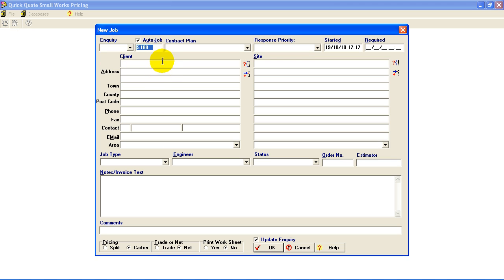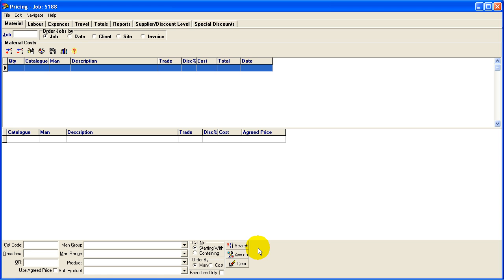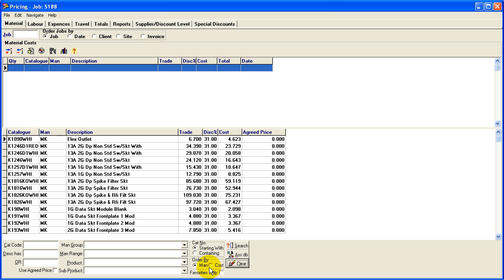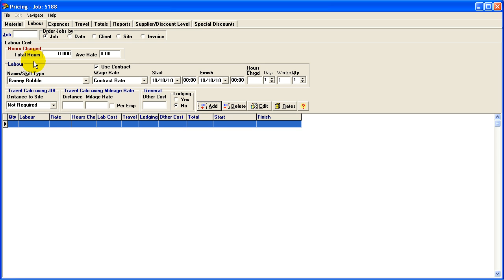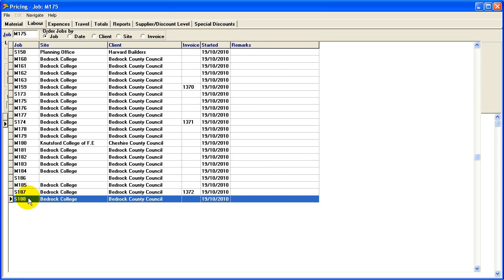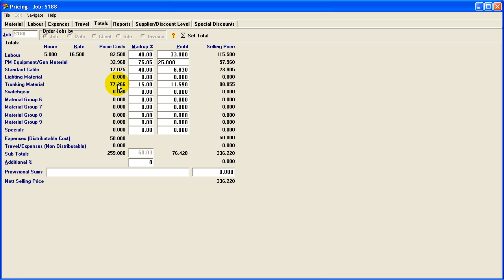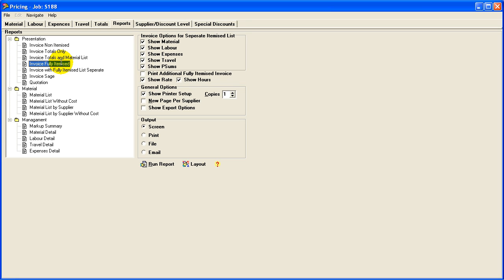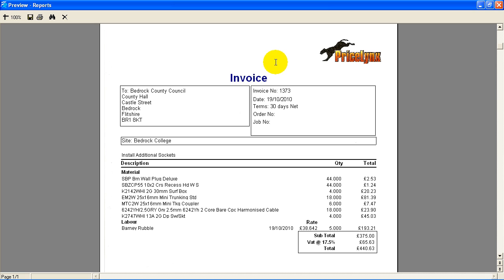Small Works Electrical Estimating Costing and Invoicing Software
Small Works Electrical Estimating Costing and Invoicing Software for Contractors